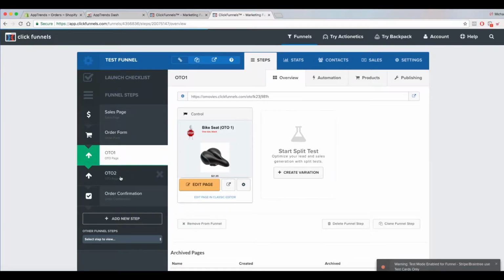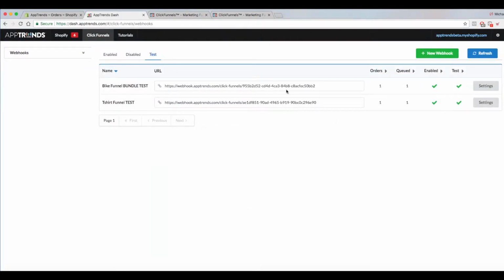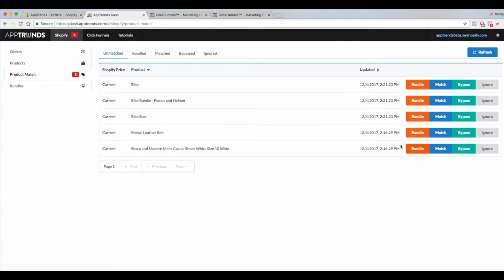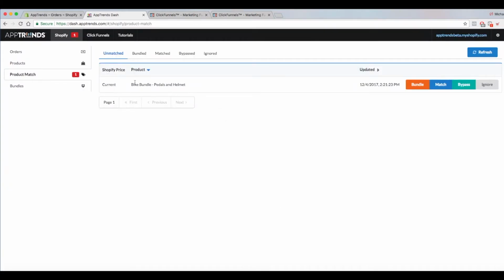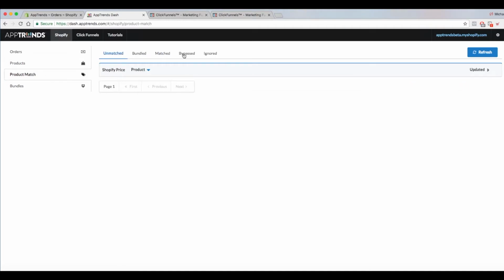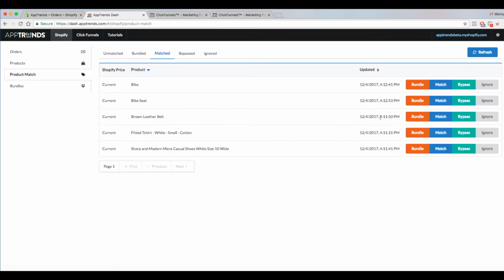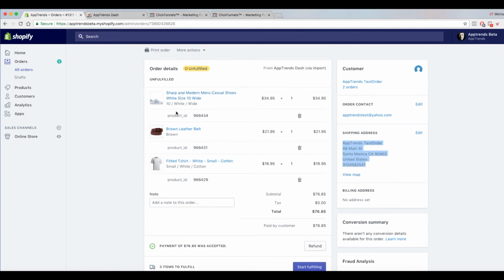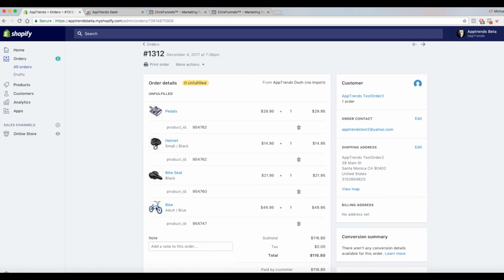ClickFunnels Shopify Integration - Platform WalkThrough For ClickFunnels Orders into Shopify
Find out why AppTrends ClickFunnels to Shopify Integration is the chosen platform by many who are looking for error-free orders, and a headache-free experience when it comes to getting your orders from Clickfunnels into Shopify.

For dropshippers, the logistical nightmare of testing and flipping out products fast within Clickfunnels, but yet, still getting those items shipped to the customers that ordered, is over.  We simulate your Clickfunnels orders within Shopify as if the order originated from Shopify itself. Leverage Shopify Apps like Oberlo, POD Apps, etc.

AppTrends - ClickFunnels To Shopify Platform